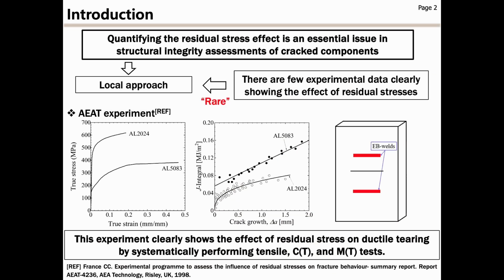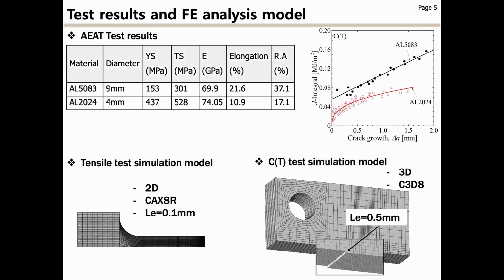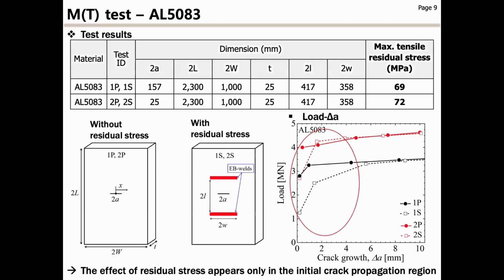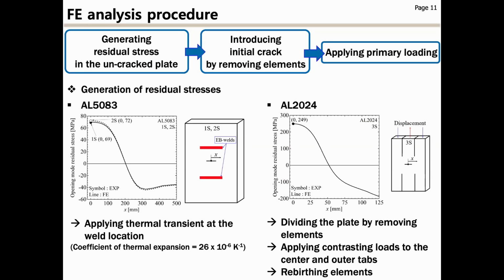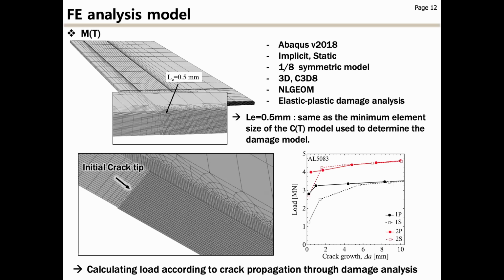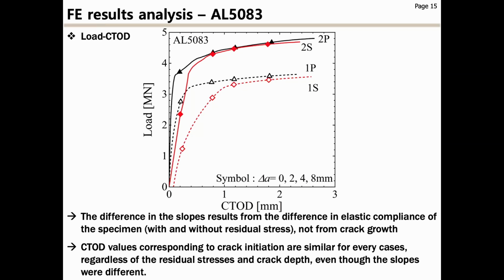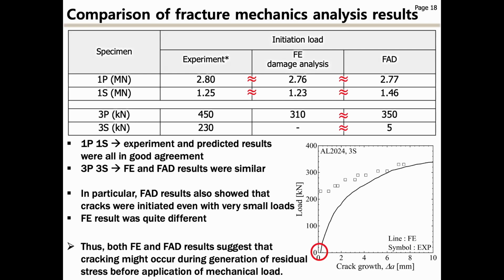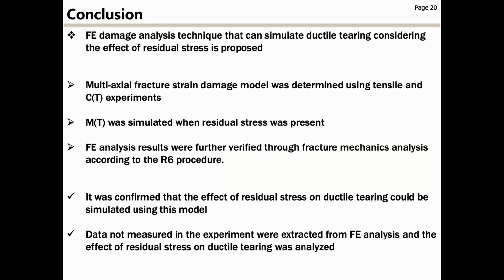SIMULATION OF DUCTILE FRACTURE IN ALUMINIUM PLATES WITH AND WITHOUT RESIDUAL STRESSES USING FINITE E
Jun-Won, Park; Eui-Kyun, Park; Yun-Jae, Kim